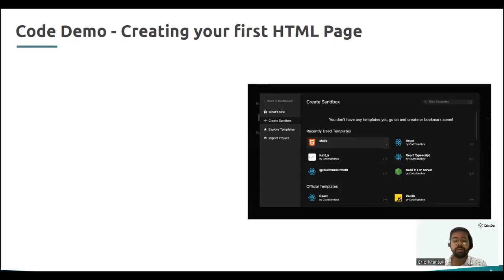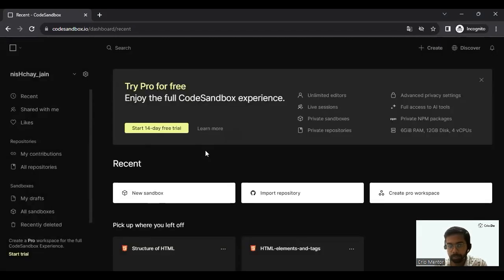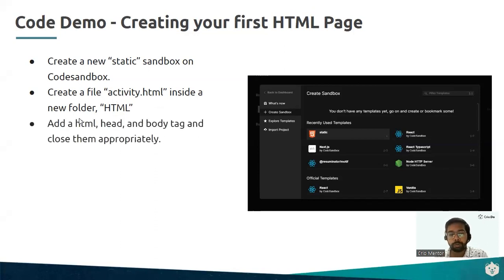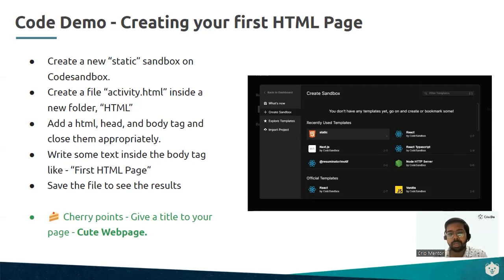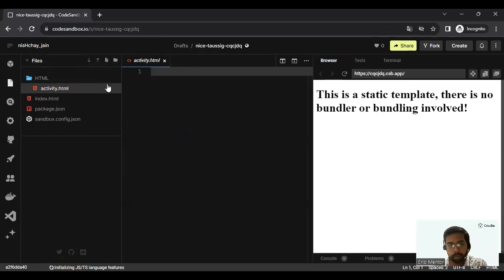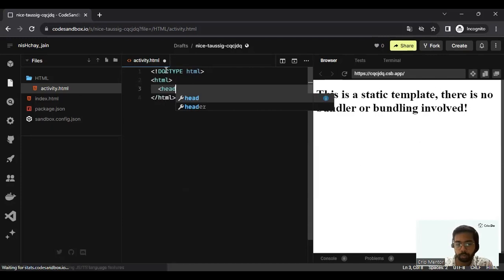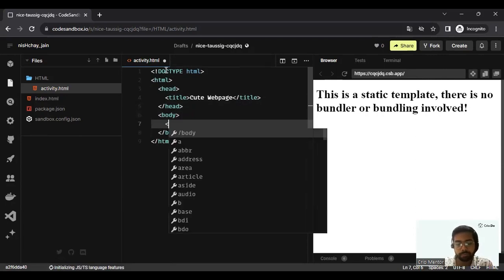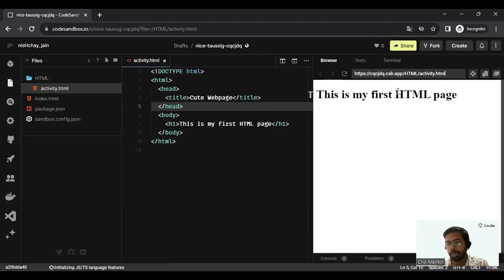Build your First Page in HTML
Welcome to Lesson 4 of our HTML series by Crio.Do!.  Now that you've grasped the fundamental components of HTML, it's time to apply your knowledge by creating your very first HTML page in this tutorial.